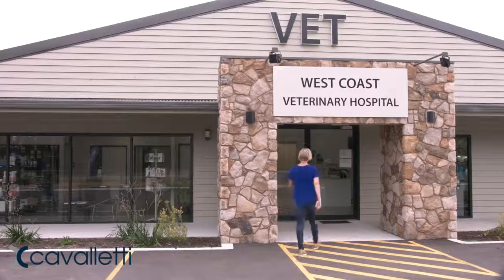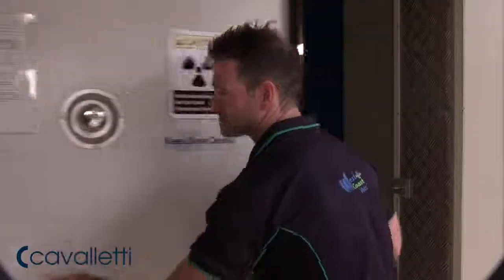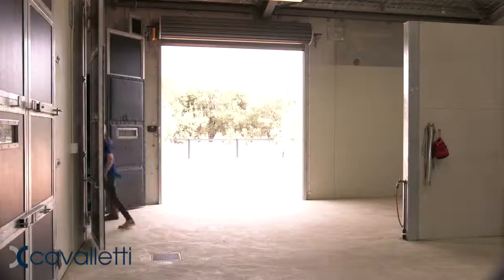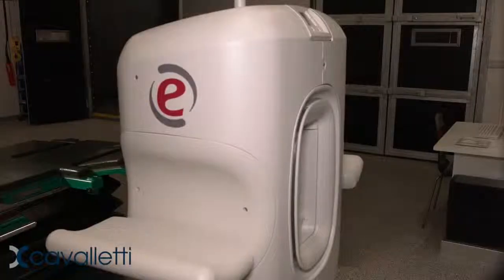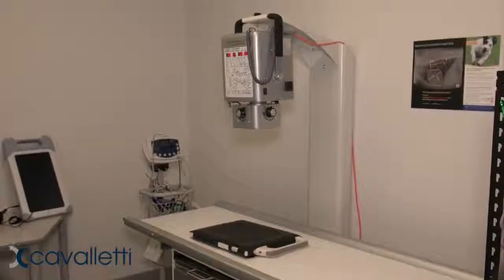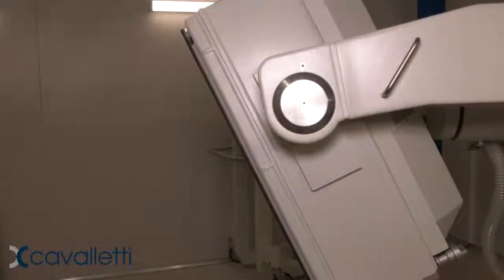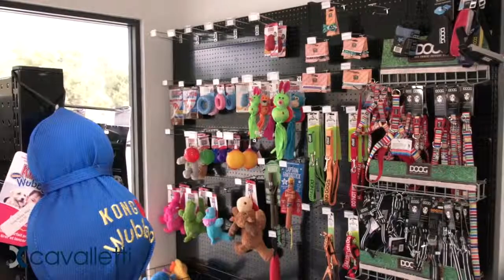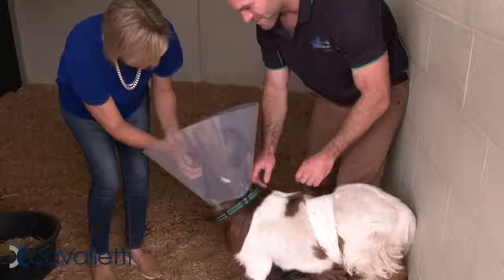Equine MRI & Scintigraphy Available in Western Australia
Advanced Equine Imaging located at West Coast Veterinary Hospital  in Perth Western Australia now offer equine MRI and nuclear scintigraphy. Previously horses have had to travel across the Nullarbor to access this technology. This video explains the difference between the two imaging modalities and the importance of the service to the state of Western Australia.